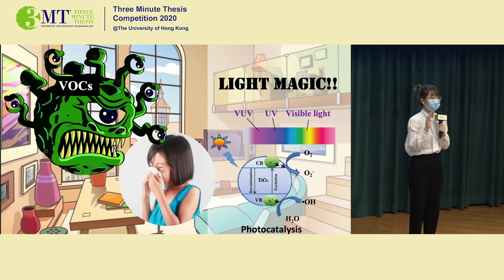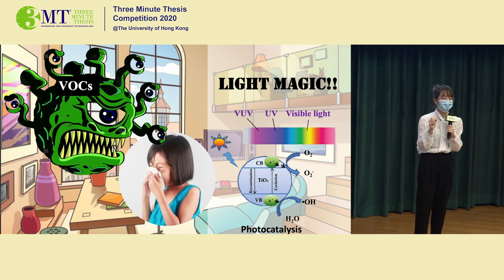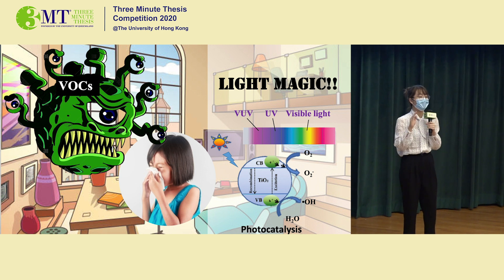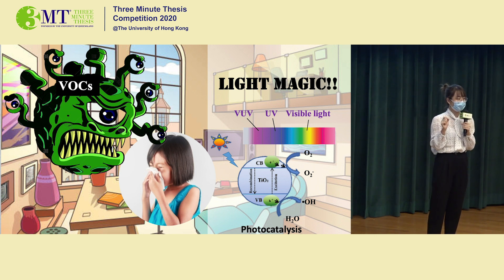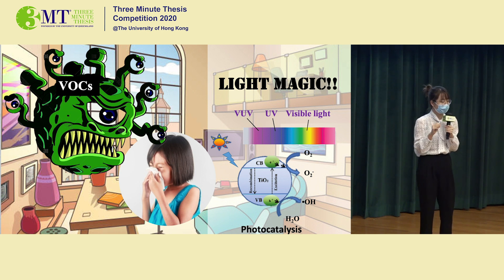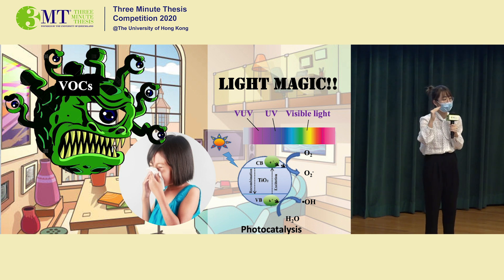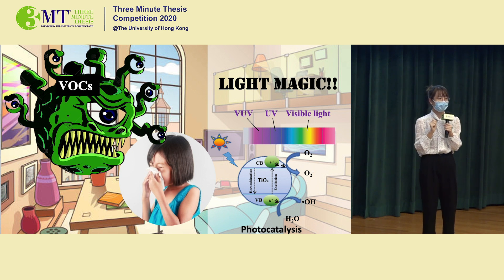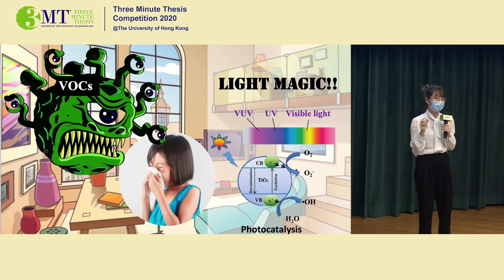HKU 3MT Competition 2020 - Candidate #22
Candidate #22
Ms Muyan WU
PhD
"An Efficient Way to Get Rid of Smells after Indoor Decoration"